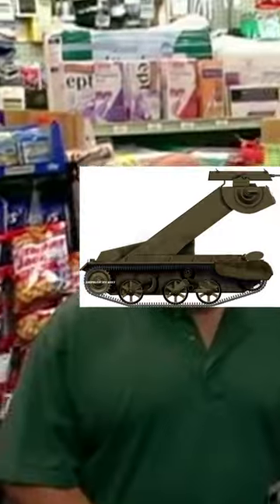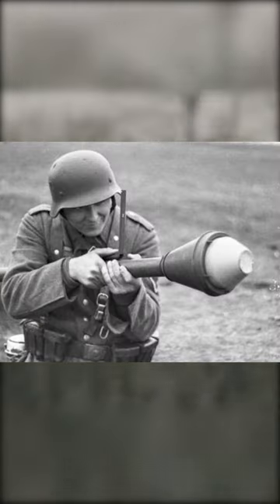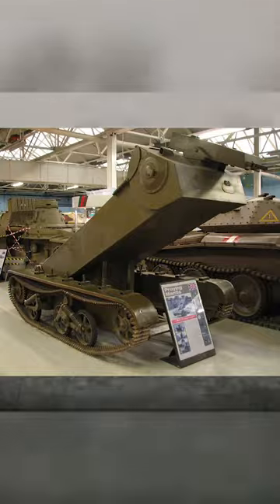The Praying Mantis Tank: Why dose this even exist?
Explore the fascinating world of military innovation with the Praying Mantis tank, a peculiar invention from World War II. This video delves into the peculiar design patented in 1937 by WWI veteran Mr. Ernest James Tapp. The Praying Mantis tank was envisioned as a portable machinegun nest that could rise and shoot over obstacles, maintaining concealment and maneuverability. Join us as we uncover the story of this unique tank, its prototypes, and where one of them is preserved for posterity at The Tank Museum, Bovington. Don't miss out on this intriguing journey through historical oddities!